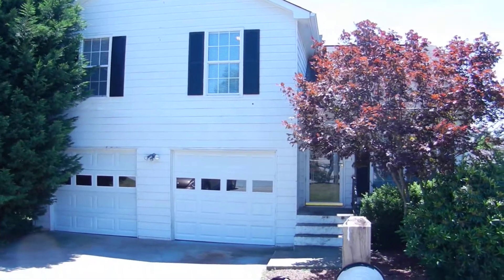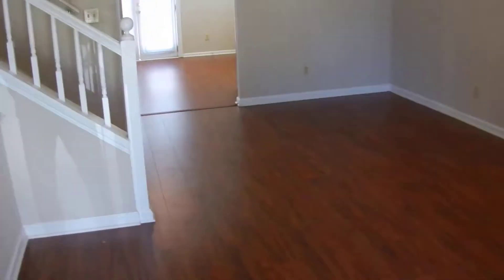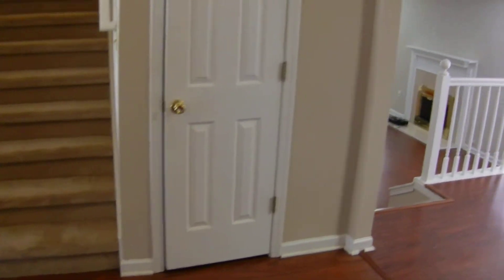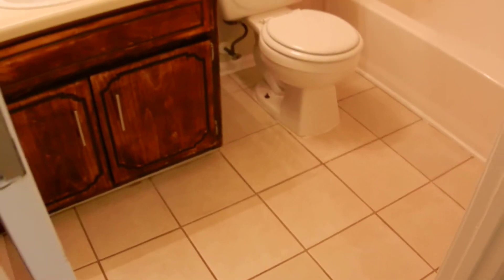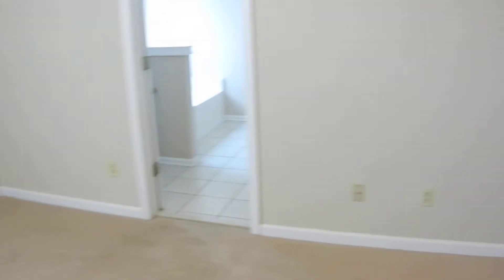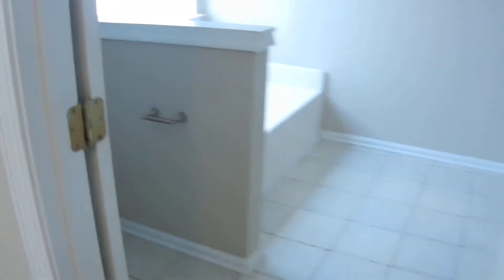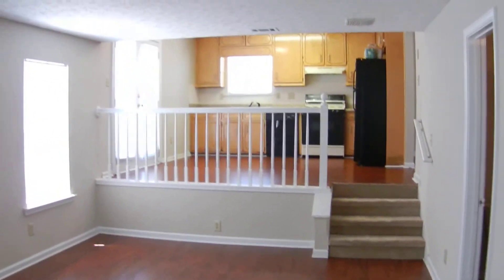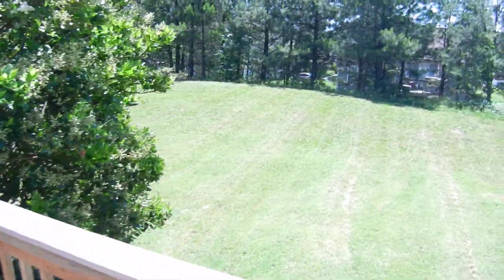872 SHOAL CT. MKT. 5/22/15